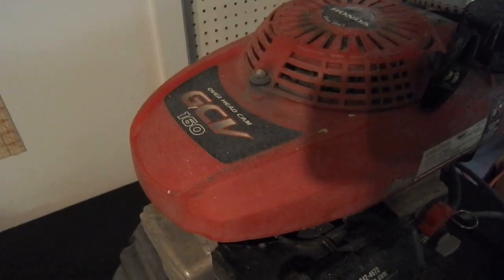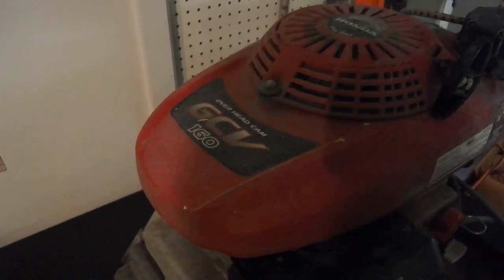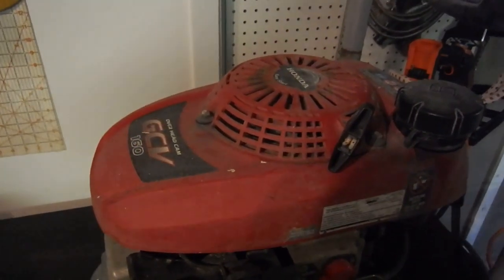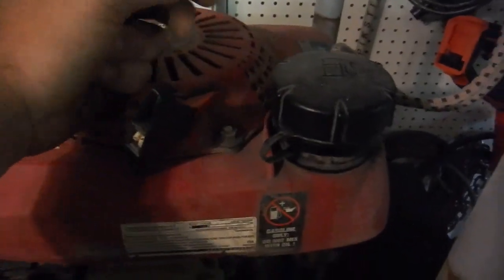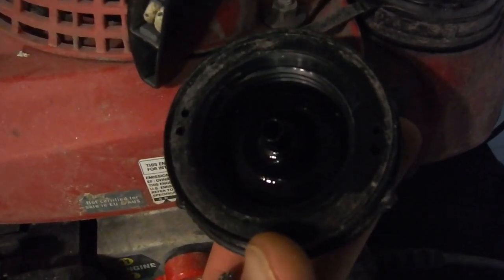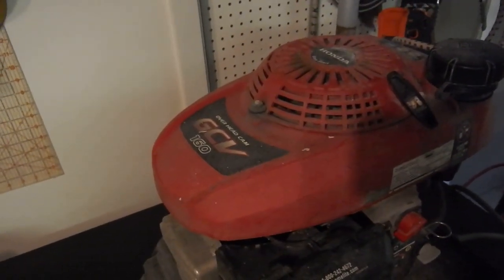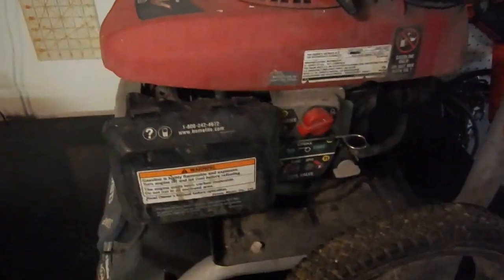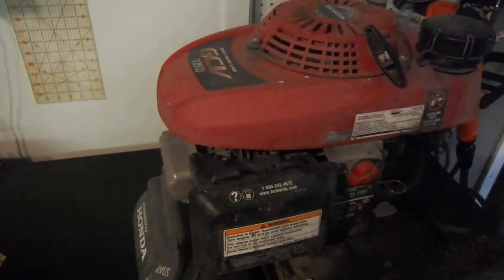Honda Engine Pressure Washer: [Won't Stay Running][Stops Running Suddenly] (2019)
Honda Engine Pressure Washer Won't Stay Running Stops Running Suddenly.  Honda power washer.  In this video I fix a won't stay running problem on a Homelite Honda GCV160 Presure Power Washer.  The pressure wahser was acting like it was out of gas but it was not.  It can be a quick fix.

If you have a Honda engine pressure washer regular maintenance is key to it running smoothly.  The pressure washer in this video is a Homelite pressure washer powered by a Honda GCV 160 engine.  You may find that your Honda gcv 160 stops running.

 If your pressure washer quits running suddenly it could be a symptom caused by a plugged fuel cap vent.  Sometimes when your pressure washer won't stay running its caused by old fuel.  The engine can stall due to a lack of fuel flowing to the carburetor.  If your Honda engine won't stay running check watch this video for instructions on fixing the problem.

    Powerful torque across a wide RPM range helps reduce engine speed drop from sudden load increases.

    The lightest engines in their class
    Tough resin overhead cam for durability and quietness
    Uni-block construction

Quiet, Smooth Performance

    Internal timing belt provides quiet operation
    Valvetrain and gear noise is minimized
    Precision engineered and machined components result in lower vibration

Proven Reliability

    Dua-Lube System provides superior engine lubrication
    Simple construction reduces many potential maintenance needs
    High quality materials, fit, and finish
    Single element air filter

Easy to Use and Maintain

    Easy access oil drain and fill
    Easily accessible spark plug

Easy Starting

    Horizontal cross-flow intake port to smooth the flow of fuel
    Electronic ignition

Emissions Compliant

    CARB and EPA certified
    No catalyst necessary
    Built in charcoal canister in gas cap

Available Options

    Honda blade brake clutch assembly available for lawn mower applications
    Different controls are available for a variety of different applications (pressure washer, lawn mower, log splitter, etc.)
    Electric start version available